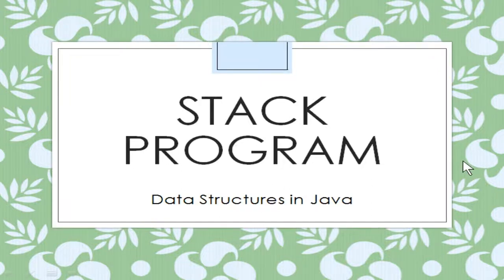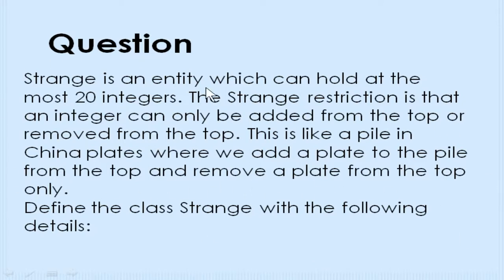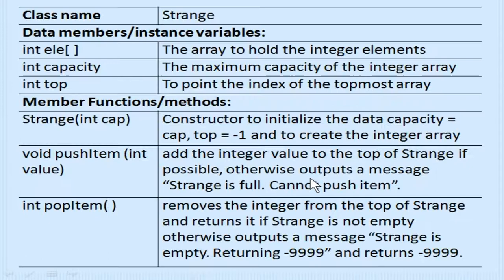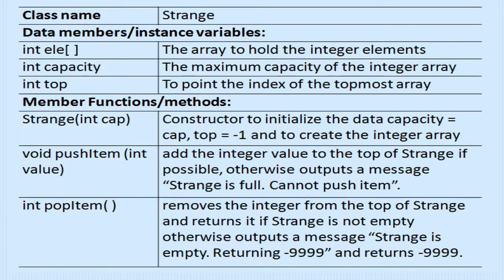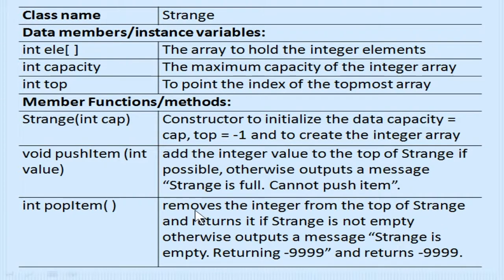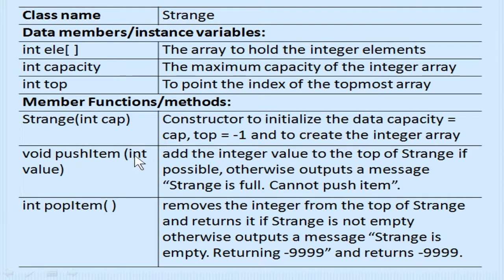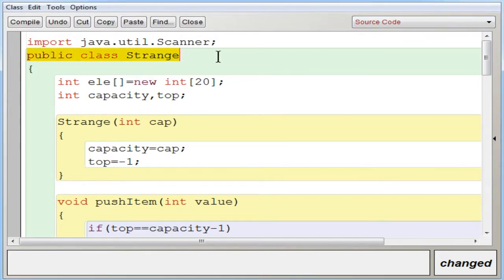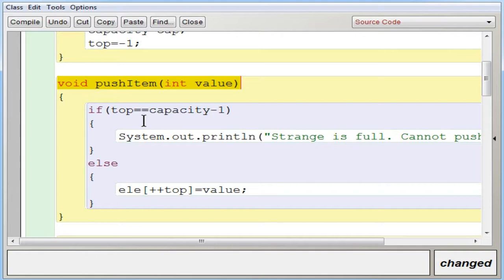#3 Stack Java Program Explained | Data Structures | ISC Syllabus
This video explains the stack operations with a program example in Java